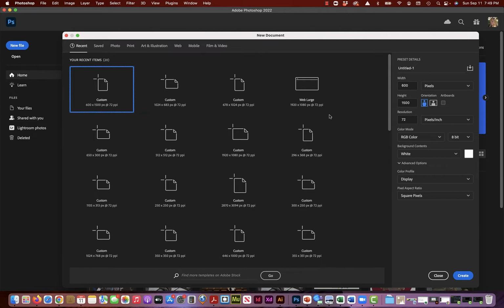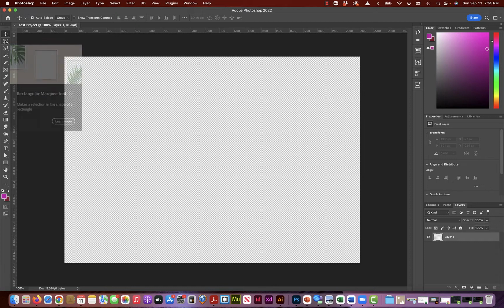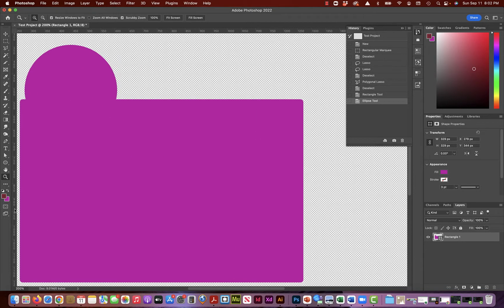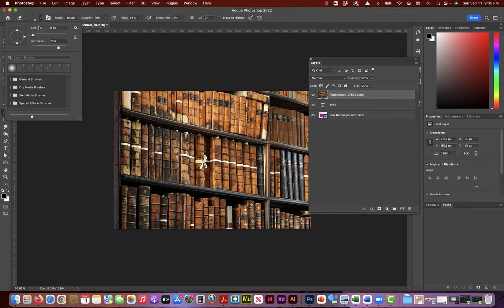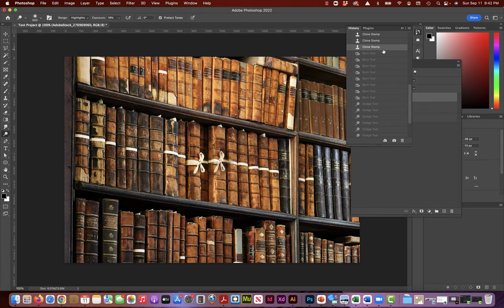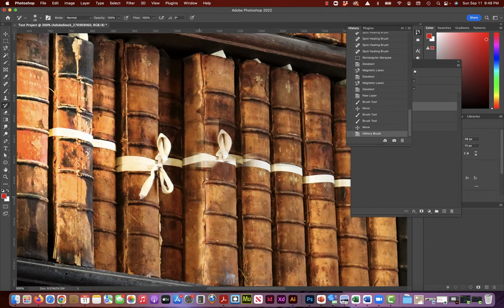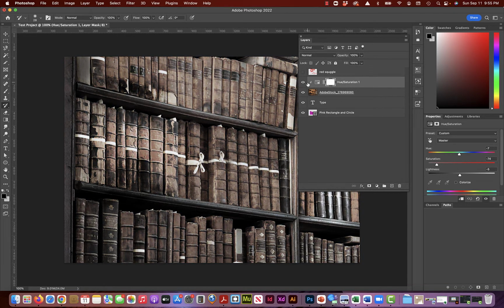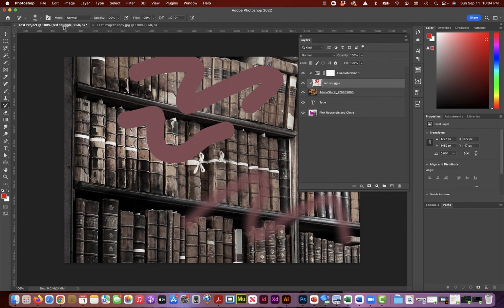Intro to Adobe Photoshop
Basics of Photoshop tools, workspace, layers, non-destructive editing